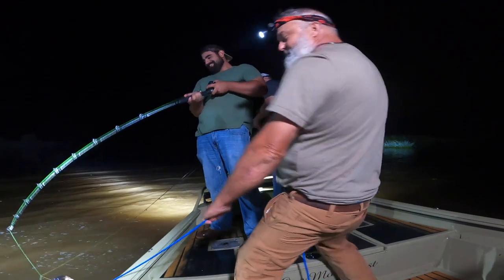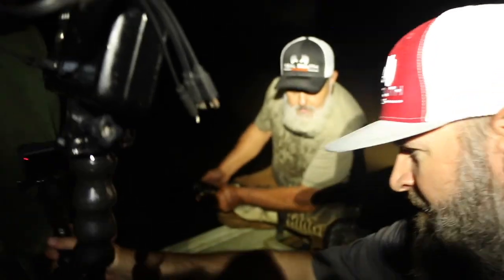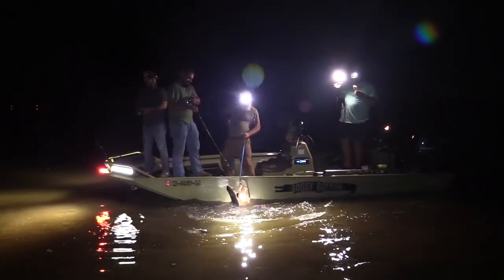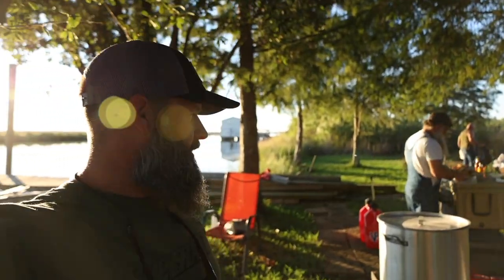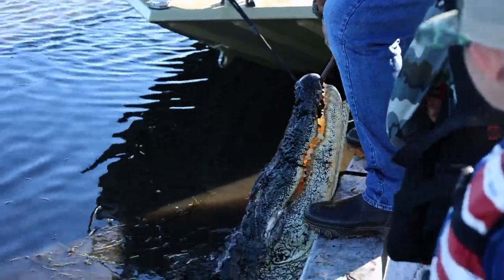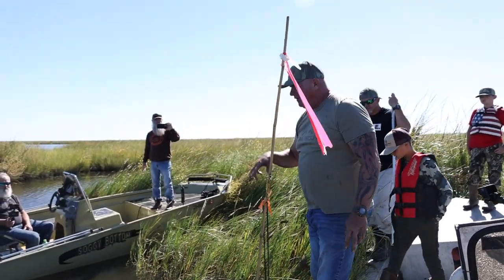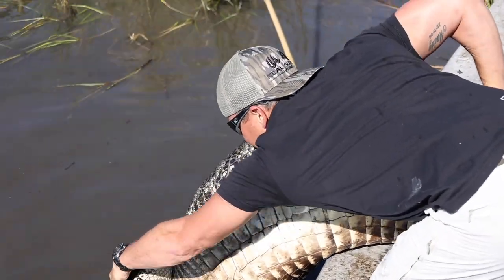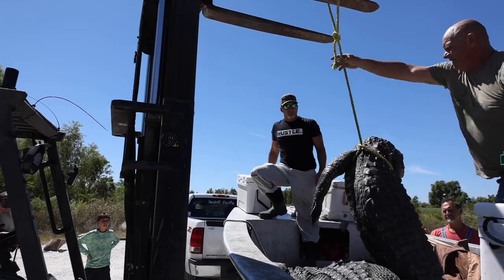Mississippi GATOR season | Gator Hunting with Ronnie Adam’s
This is a action packed show starting out in Vancleave Ms hunting gators with our good buddy Malcolm Rowzee and then head to Louisiana hunt gators with non other then the legend of the swamp Ronnie Adams from Swamp People on History Channel.